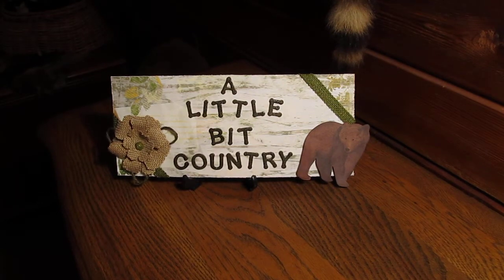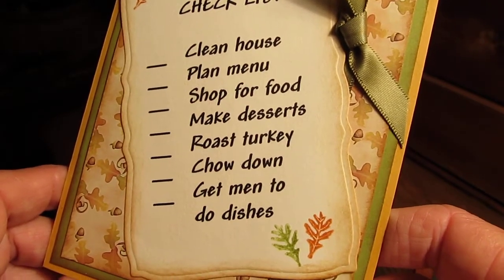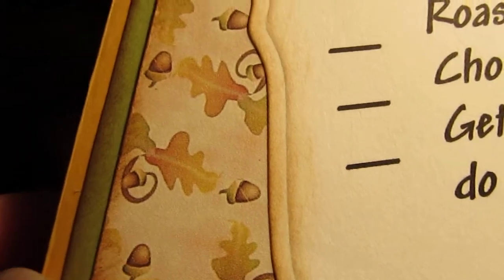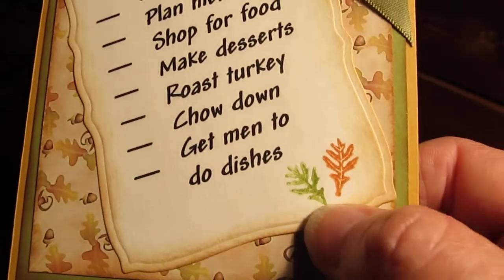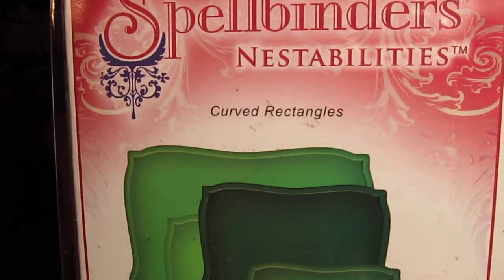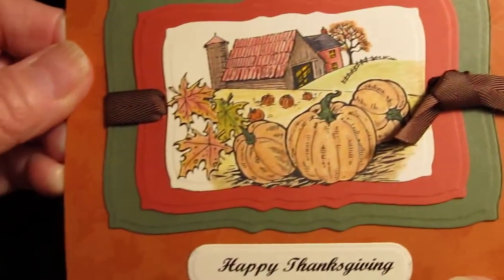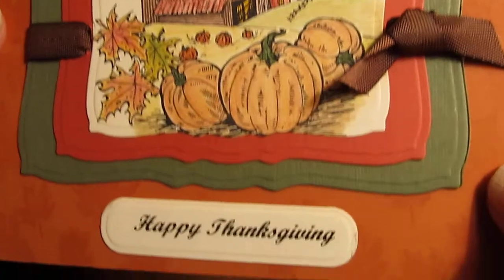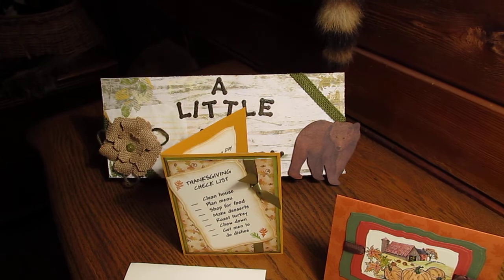MORE THANKSGIVING CARDS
Thanksgiving cards are so much fun to create. These cards are created more for putting in the mail, using the envelopes that comes with them...44 cent stamp. LOL.
Hope you like them. TFW ~Sharon~